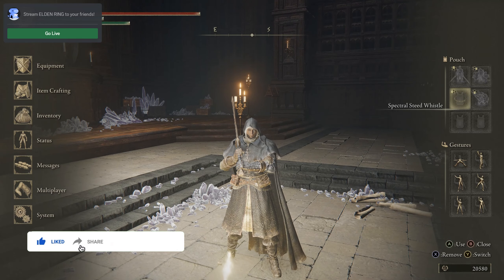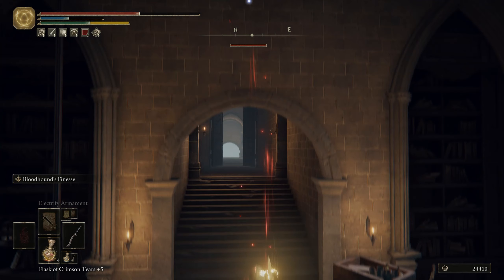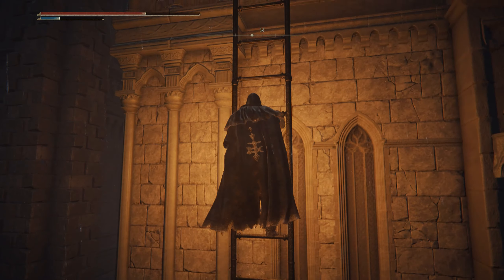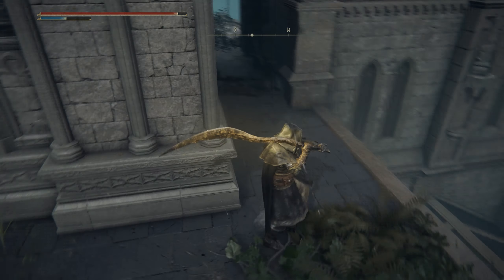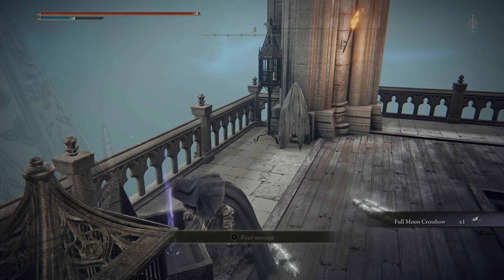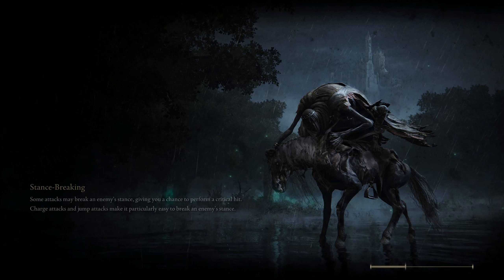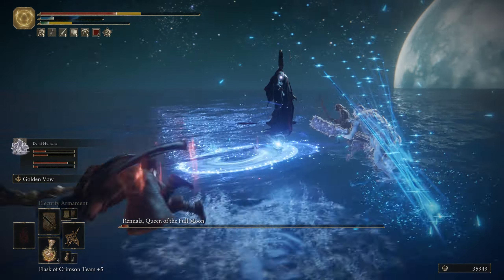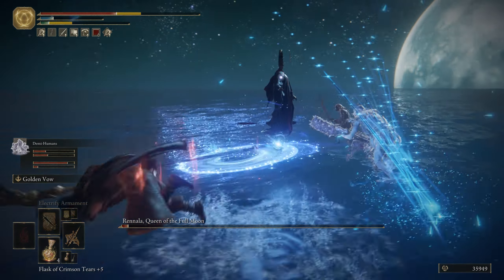Rennala Queen of the Full Moon! Elden Ring PC Playthrough Episode 17!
Today we go through the final half of the Raya Lucaria Academy and fight the Legend Queen of the Full Moon, Rennala.